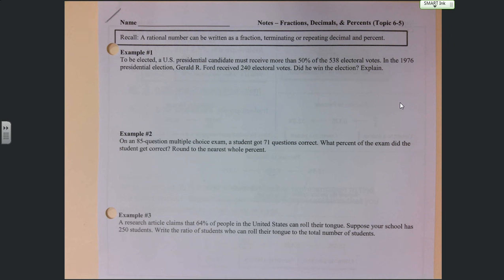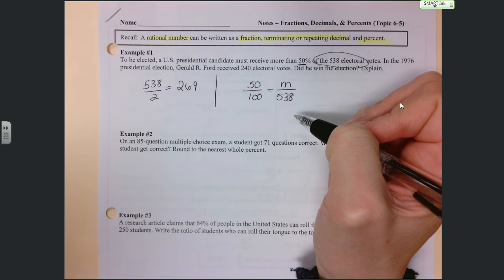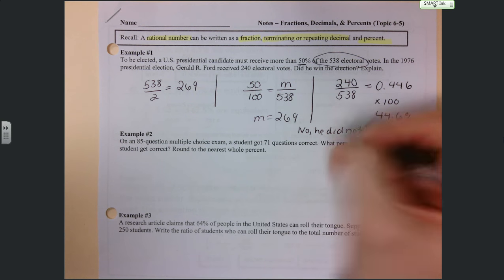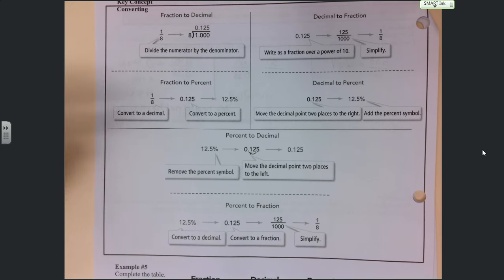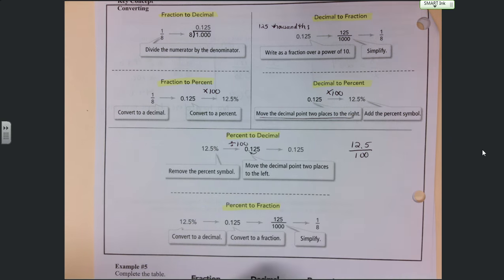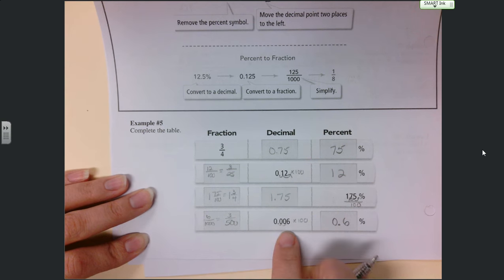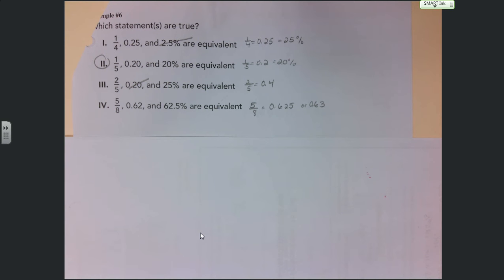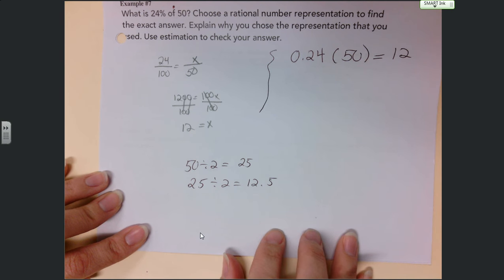Notes - Fractions, Decimals, & Percents 6-5